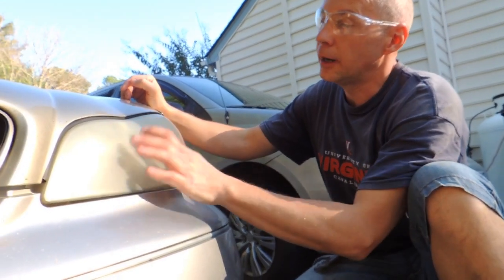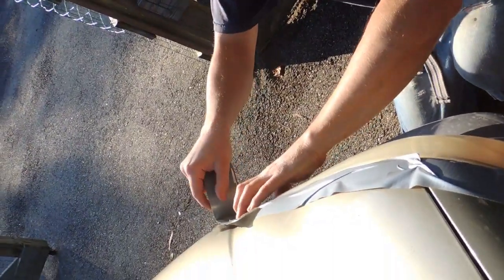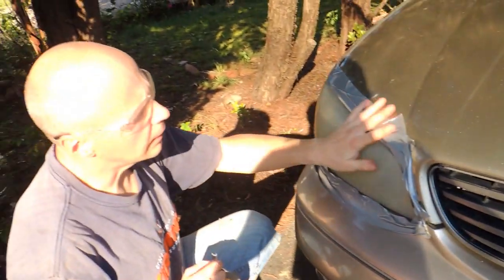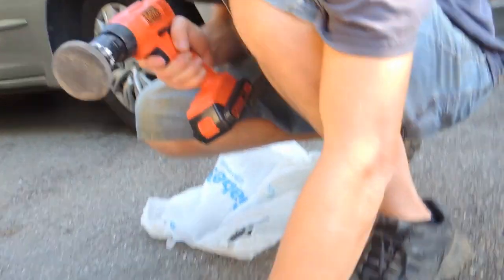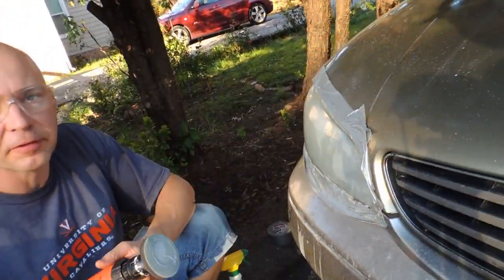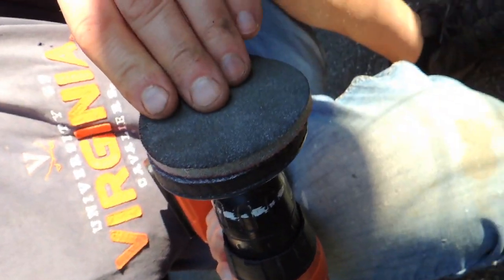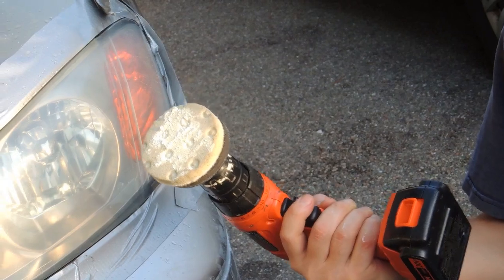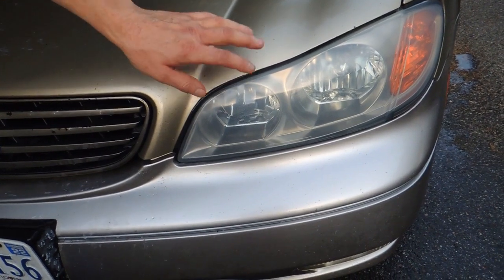Restoring 18 year old headlights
Restoring 18 year old headlights is basic. All you need for this is Sandpaper Discs, Battery Drill and that is it!